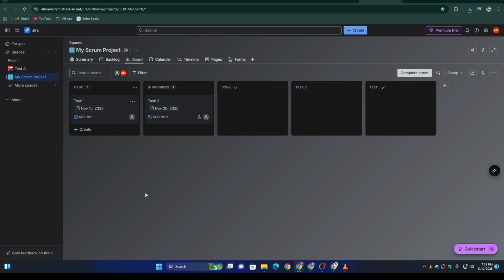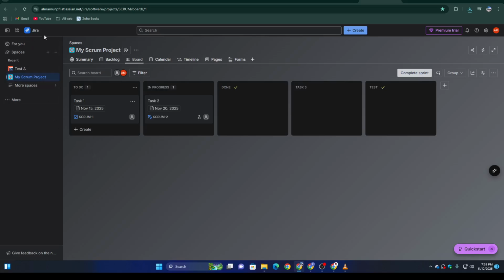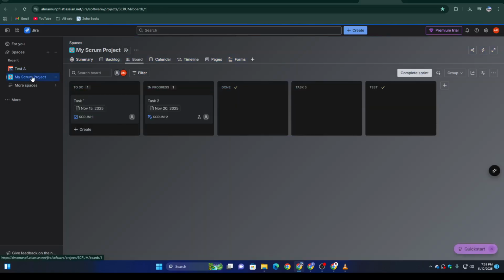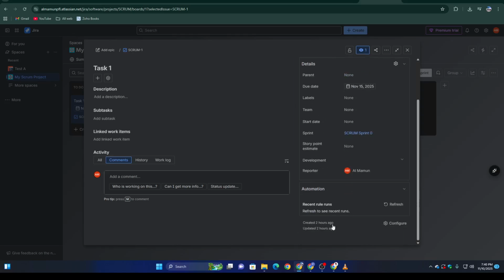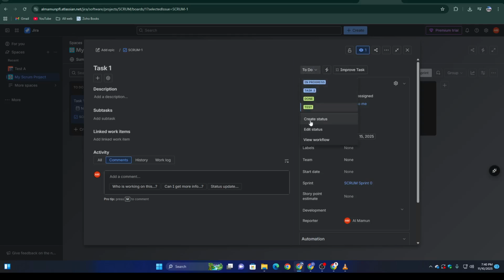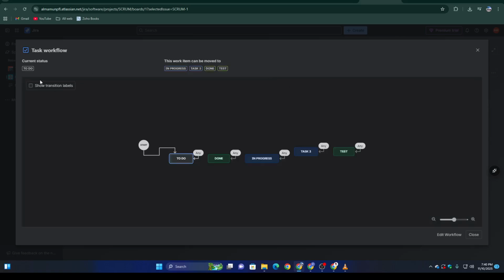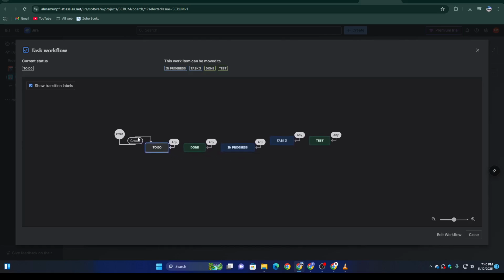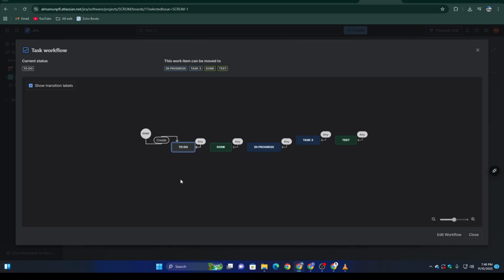How To View Jira Workflow Diagram - 2025 (Best Method)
How to View Jira Workflow Diagram
In this video, How to View Jira Workflow Diagram, you will learn how to easily access and understand workflow diagrams in Jira for better project management. This tutorial covers Jira workflow visualization, navigating Jira workflow editor, interpreting workflow statuses and transitions, and tips for managing Jira projects efficiently. Perfect for beginners and teams, this guide helps you see your Jira workflows clearly and improve task tracking.